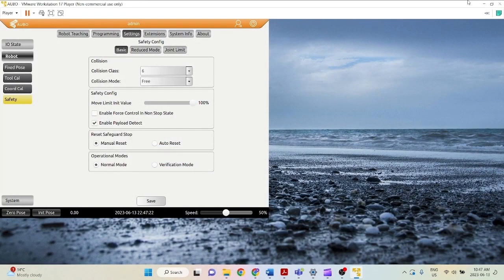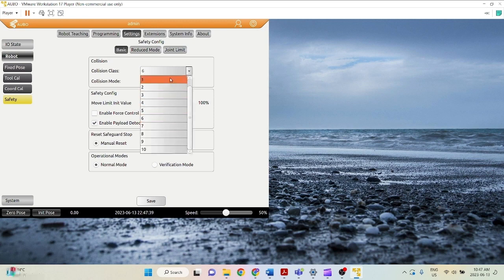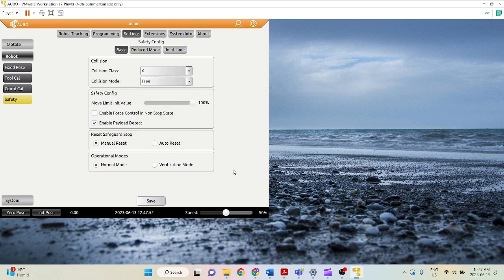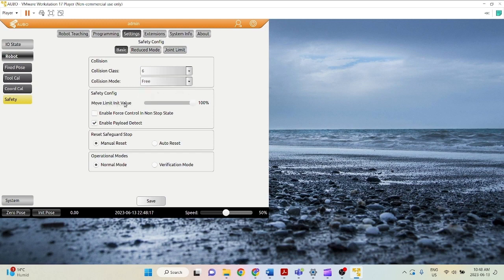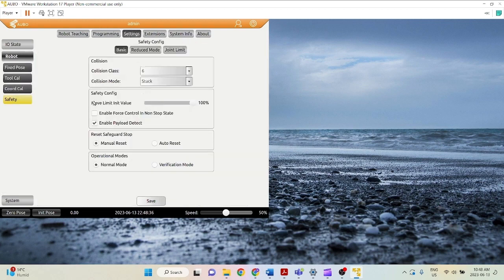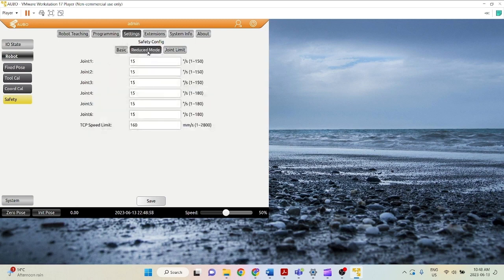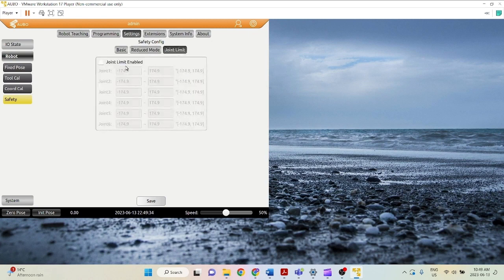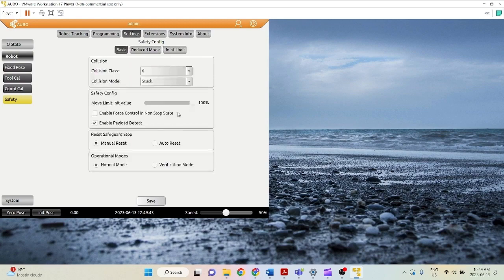【AUBOPE Tutorial】基本情報：安全設定（General Information:Safety Configuration）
AUBOのビジュアルインターフェースを使用して、コボットの安全設定を作成する方法について詳しく学びましょう。

Learn more about how to create safety configurations for cobots using AUBO’s visual interface.